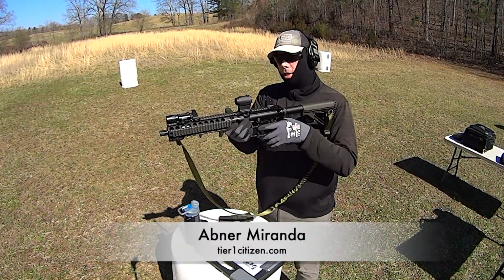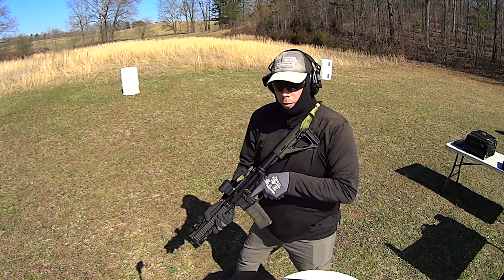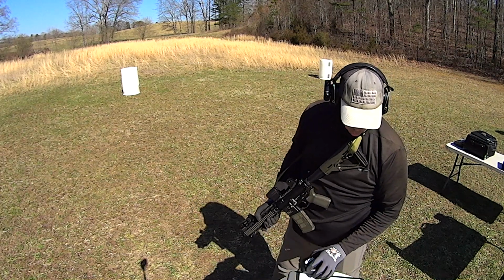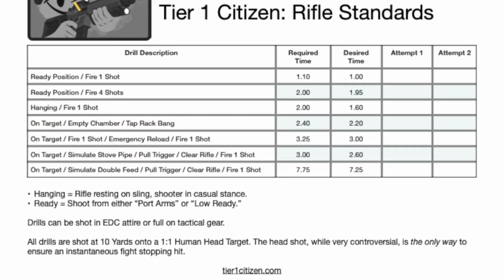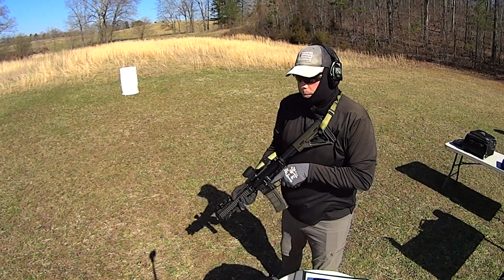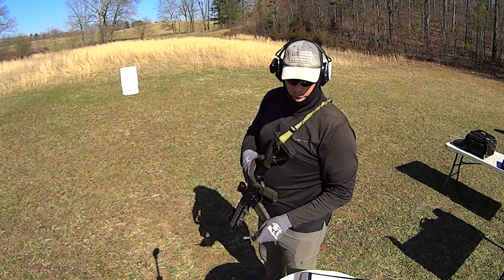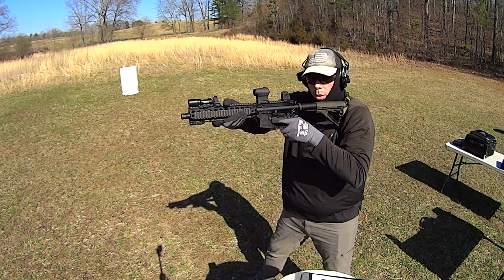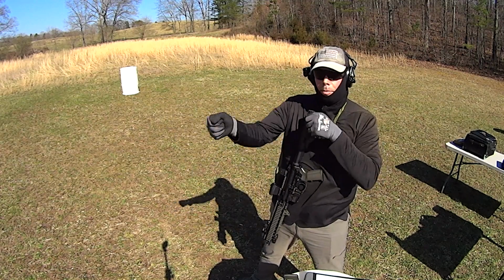Refining The T1C Rifle Standards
Lights Used:
INFORCE WML
INFORCE APL
INFORCE WILD2
INFORCE TFX

Holsters:
Minuteman Defense: Gat Caddy
T.REX Arms: Sidecar
Bravo Concealment: Torsion